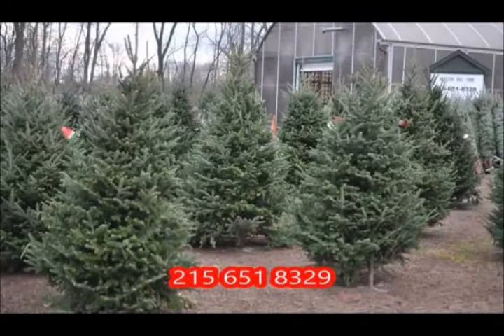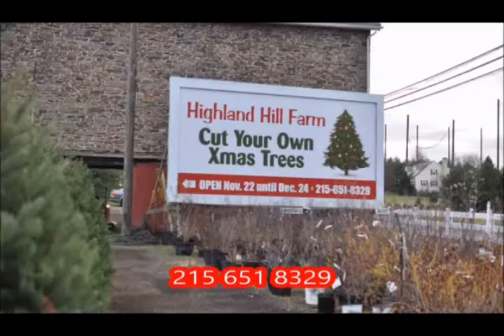Bright red flowers for your garden 18951